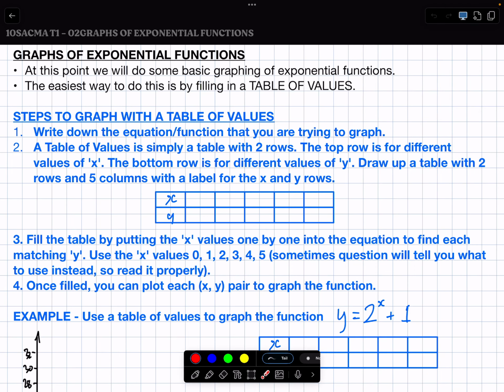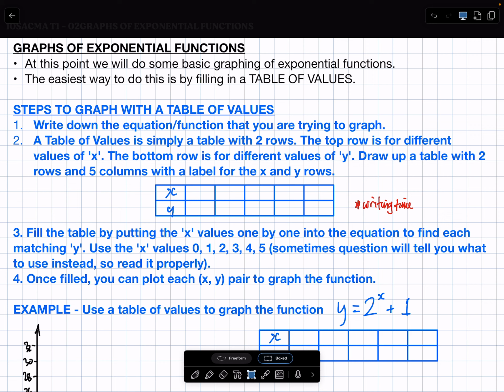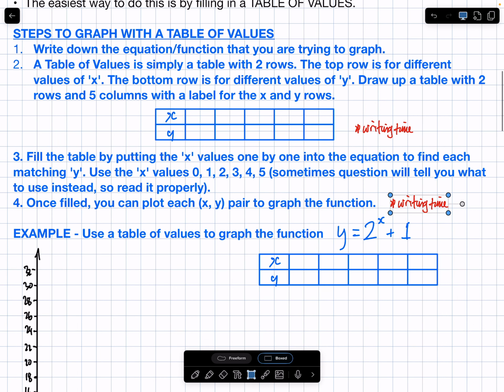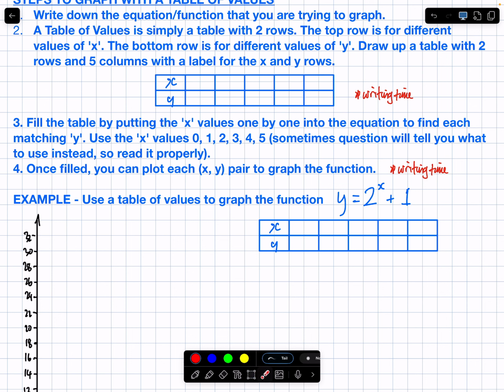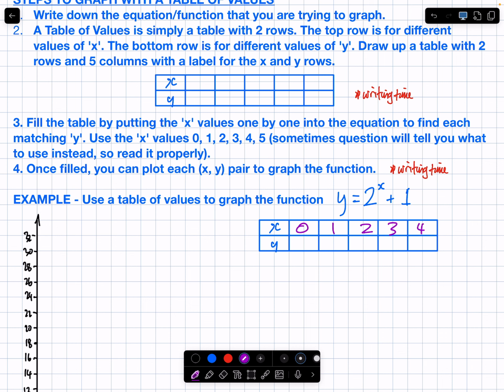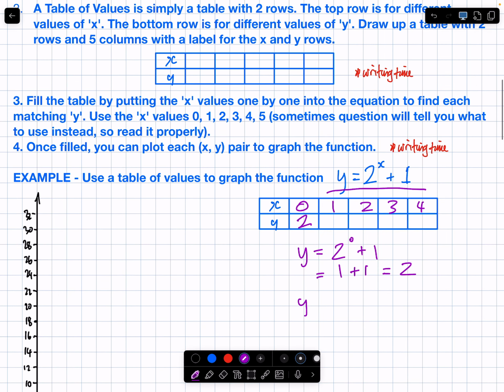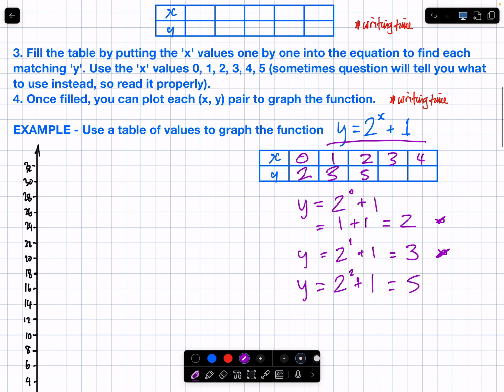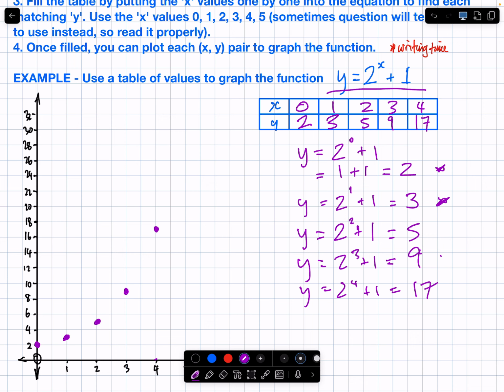10SACMA - Graphing Exponential Functions (2025)